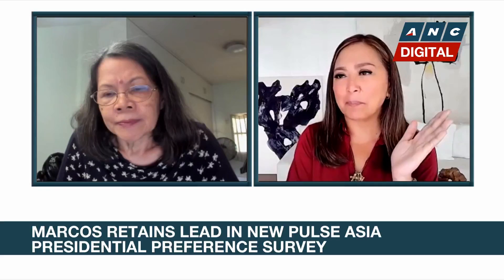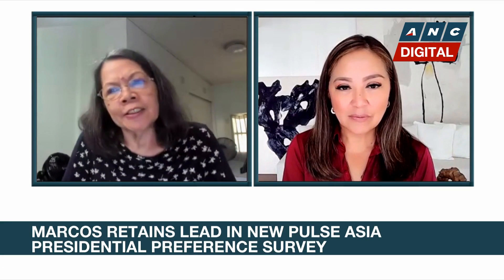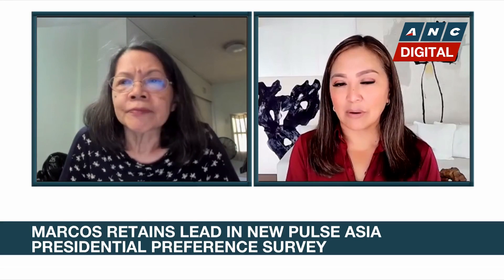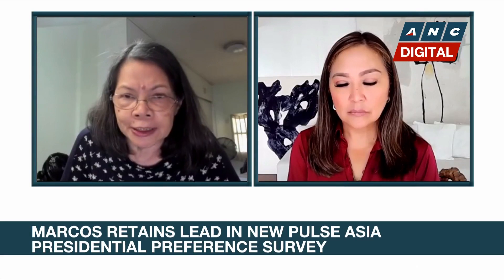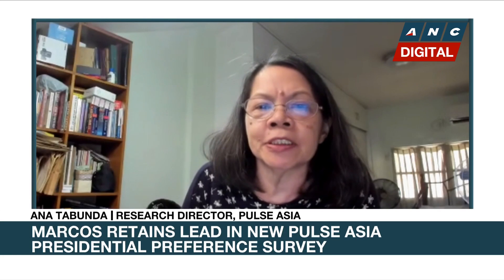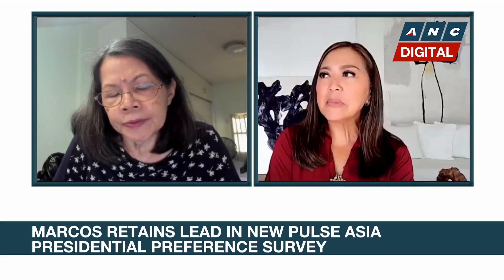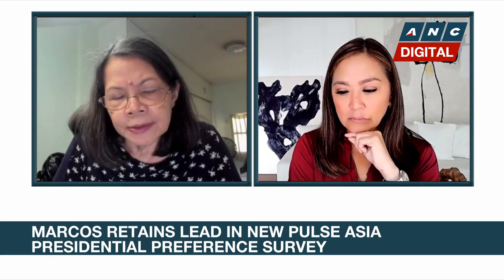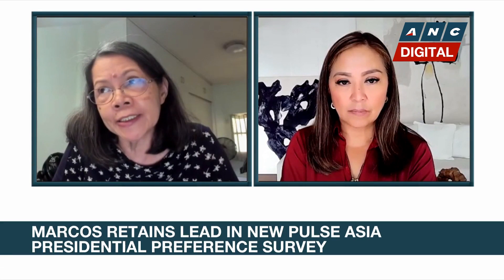Is it still possible for other presidential candidates to catch up to Bongbong Marcos' numbers?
Headstart: Is it still possible for the other presidential candidates to catch up to Bongbong Marcos' numbers?